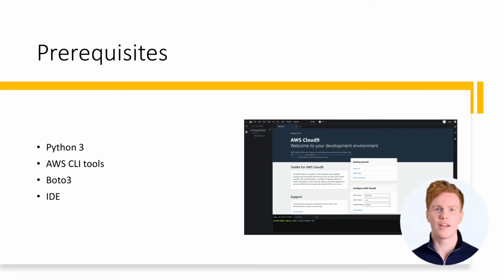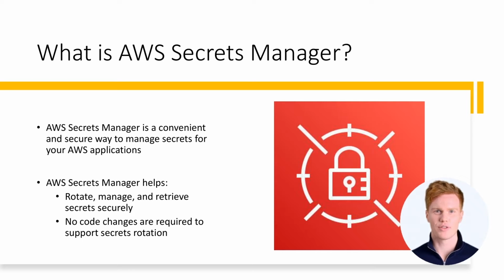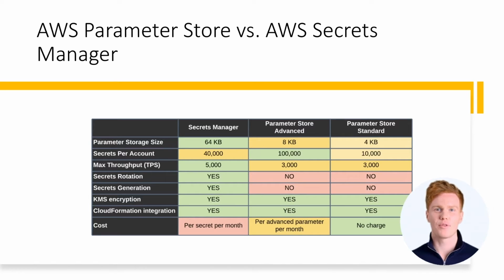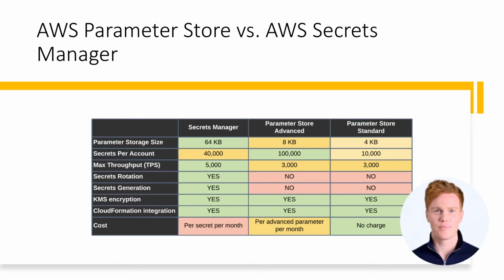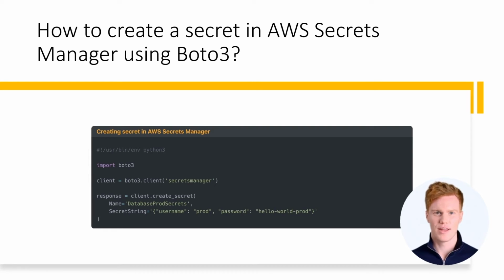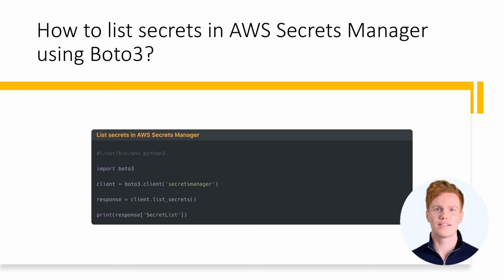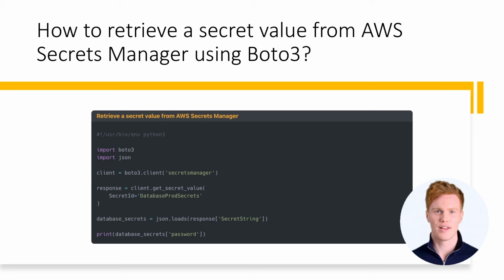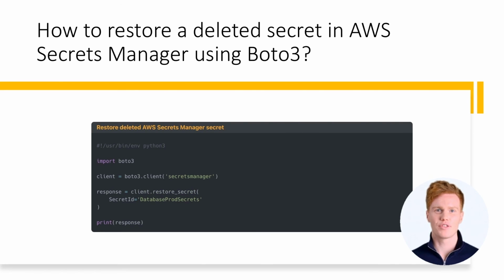Working with Secrets Manager in Python using Boto3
This video covers the most common AWS Secrets Manager operations you might need to automate using Python and the Boto 3 library.

00:00 - Intro
00:17 - Prerequisites
00:36 - What is AWS Secrets Manager?
01:23 - AWS Parameter Store vs. AWS Secrets Manager
03:45 - How to create a secret in AWS Secrets Manager using Boto3?
05:03 - How to list secrets in AWS Secrets Manager using Boto3?
05:24 - How to retrieve a secret value from AWS Secrets Manager using Boto3?
05:49 - How to update an existing secret in AWS Secrets Manager using Boto3?
06:05 - How to delete a secret in AWS Secrets Manager using Boto3?
06:35 - How to restore a deleted secret in AWS Secrets Manager using Boto3?